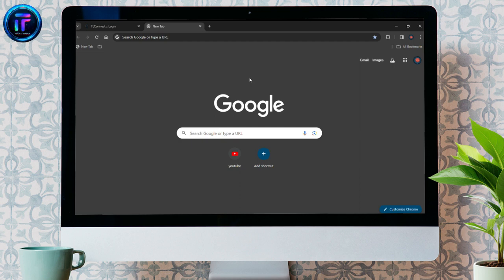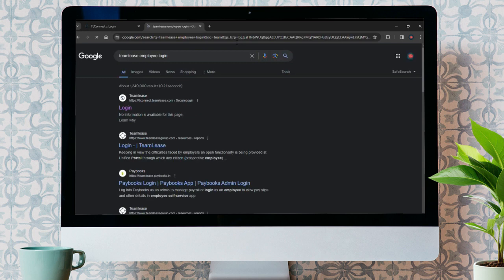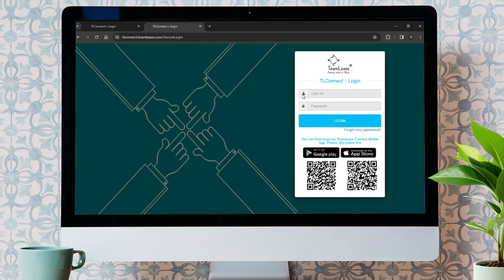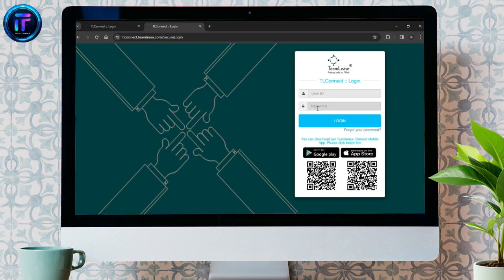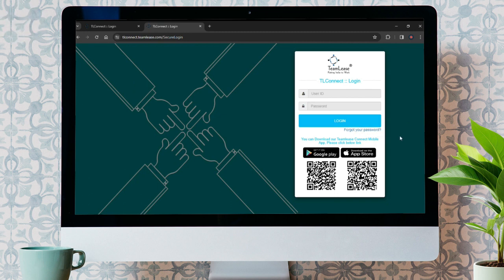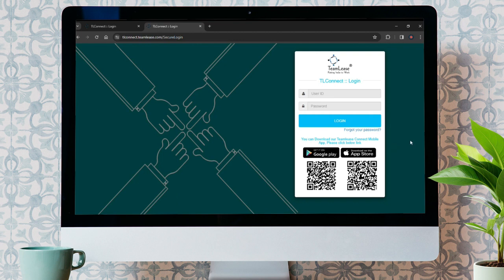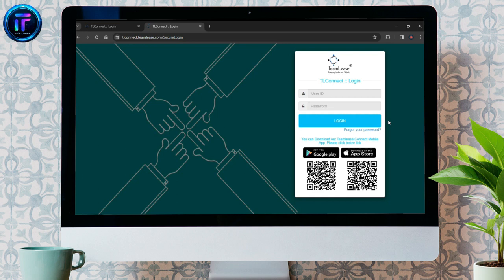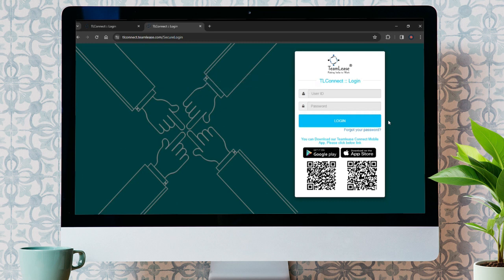How to Login into Team Lease Employee Account in 2024?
Our comprehensive guide, 'How to Login into Team Lease Employee Account in 2024,' walks you through the steps to access your account quickly and securely. With clear instructions and practical tips, you'll be able to manage your work-related tasks and stay updated with ease. Whether you're a new employee or just need a refresher, this guide is for you. Join us as we demonstrate how to login into your Team Lease employee account. Don't wait – ensure seamless access to your work account today!